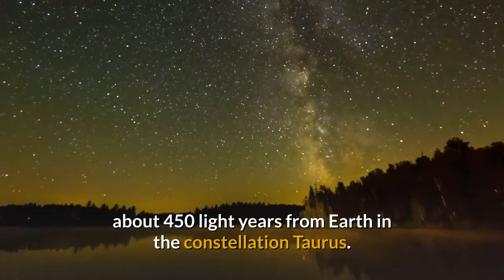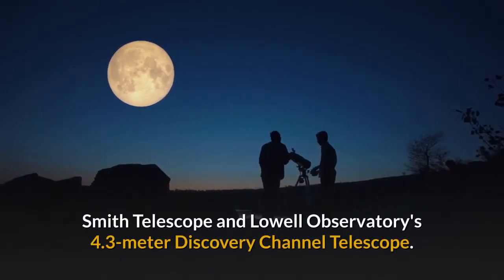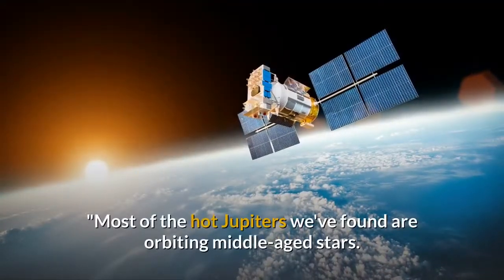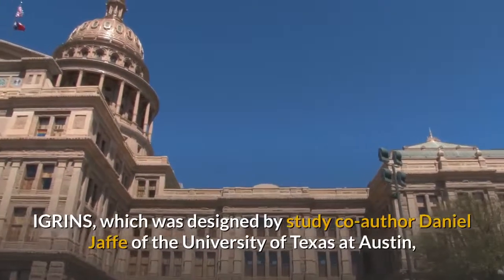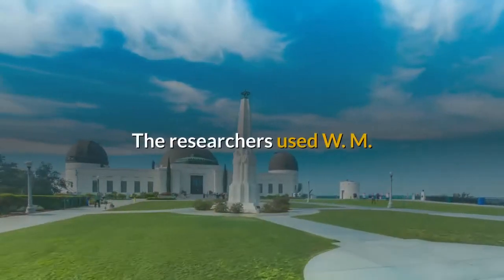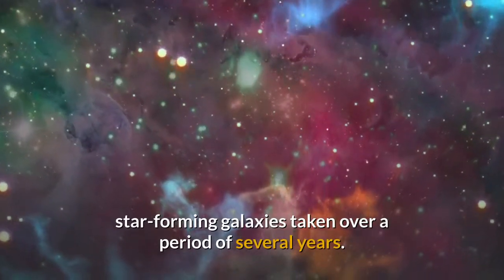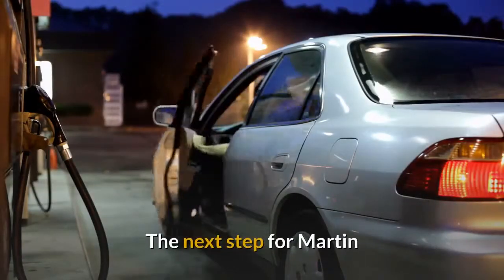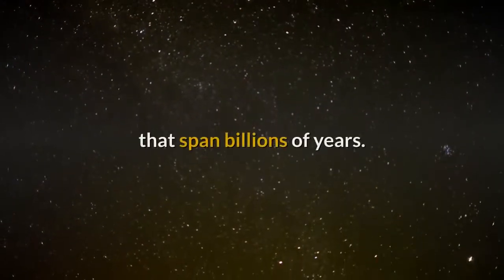Direct from distant planet: Spectral clues to puzzling paradox